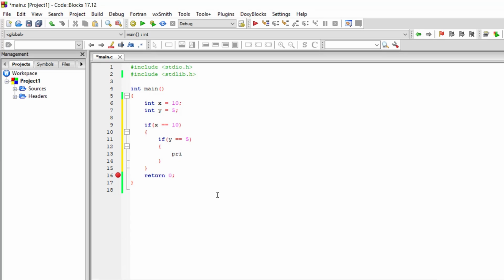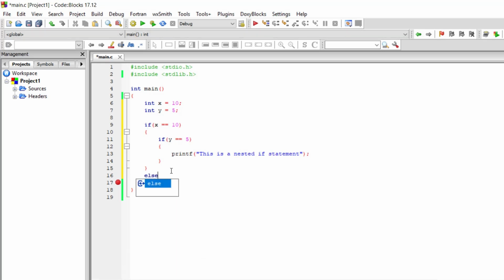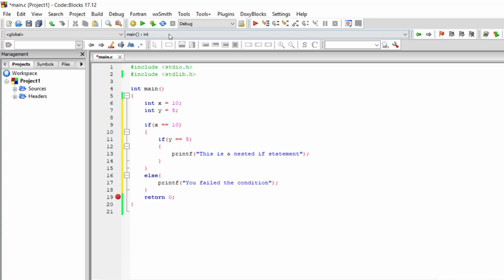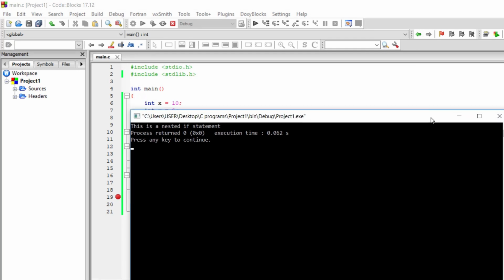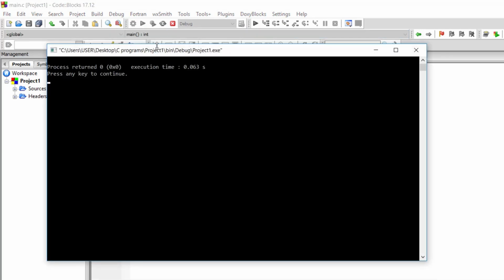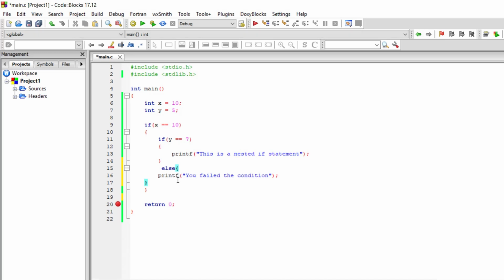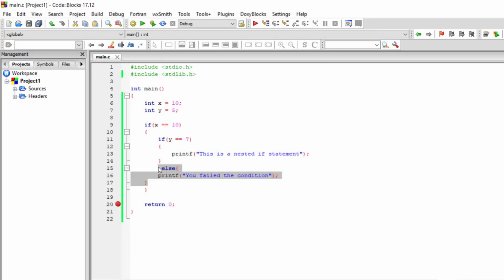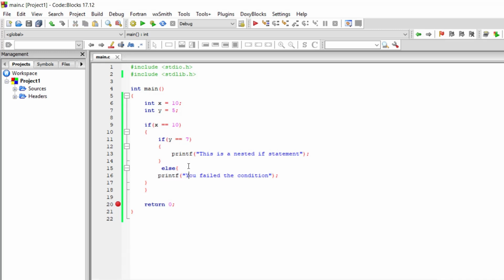C Programming Tutorial 21: Nested if Statement in C Programming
Learn how to use nested if statements in C programming with this clear and practical tutorial by Emenwa Global. This video is perfect for beginners who want to understand decision-making structures in C. Discover how nested conditions work, when to use them, and how to write clean, efficient code. Whether you're preparing for exams, interviews, or just improving your programming skills, this lesson will guide you step-by-step with examples and explanations.